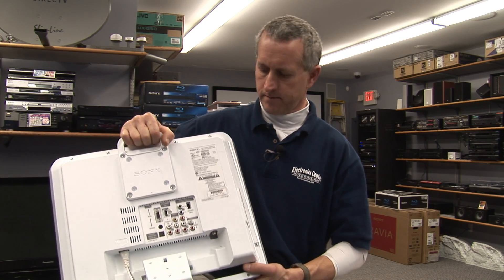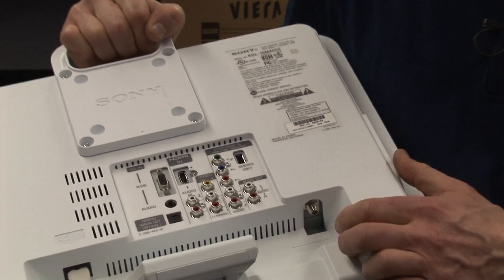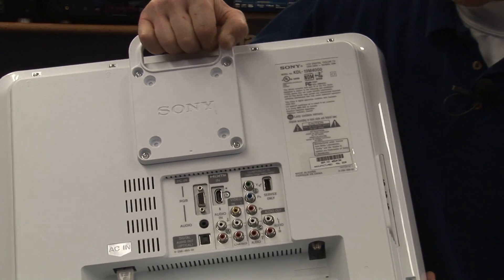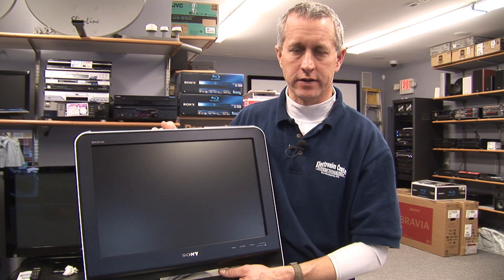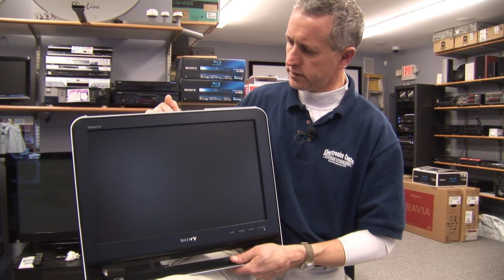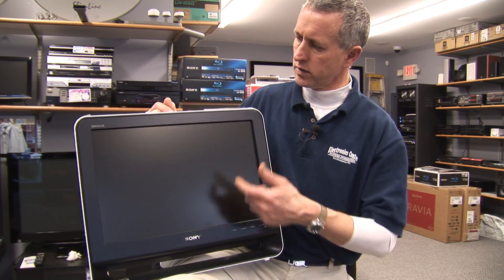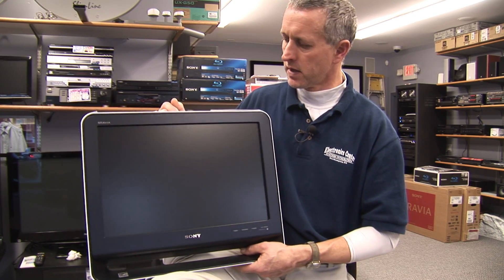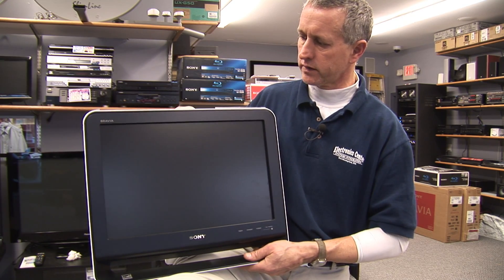Electronics Facts : How Does a Digital Television Work?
Digital television works by having a digital antenna connection that programs the digital and analog channels into the TV memory. Find out how digital channels will either appear on a TV or they wont, and there is no in between like there is on regular TVs, with information from the owner of an electronics store in this free video on television.